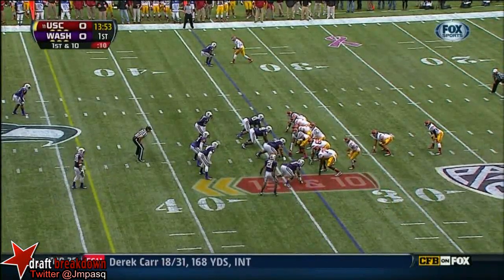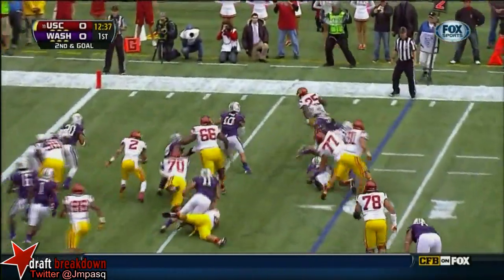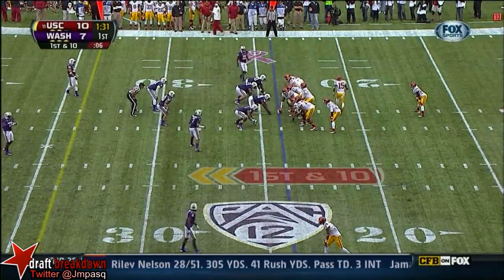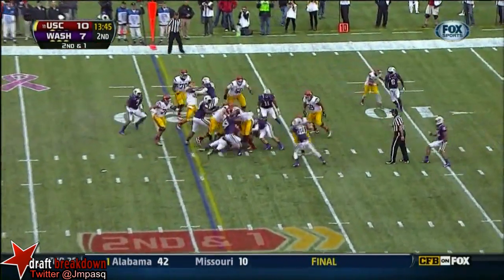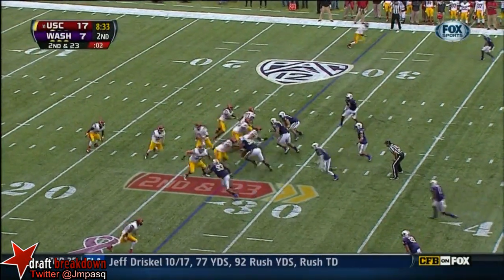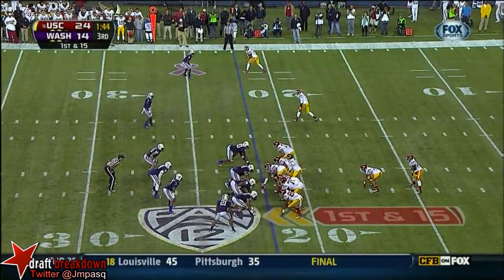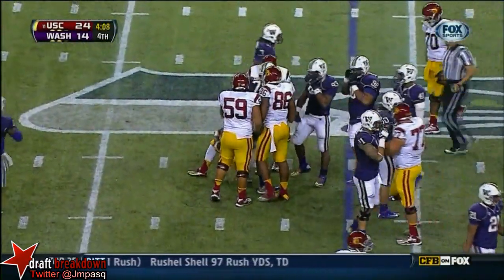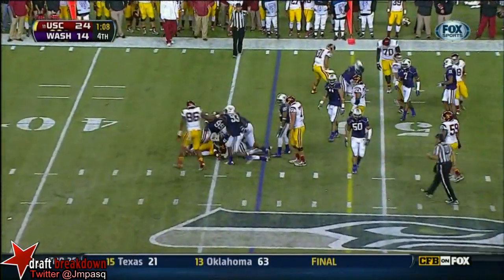Silas Redd vs Washington 2012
USC RB Silas Redd vs Washington 2012